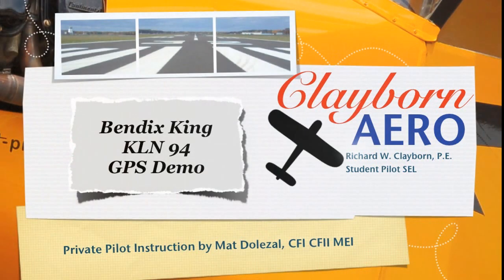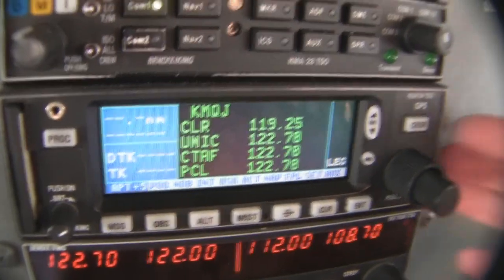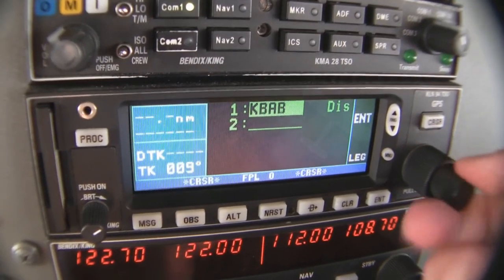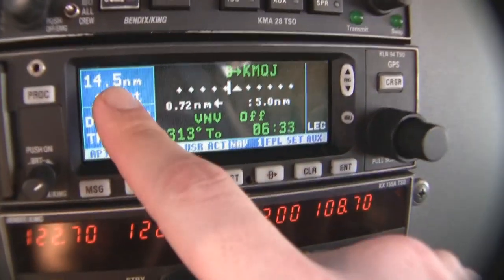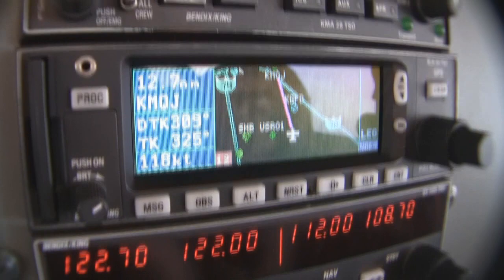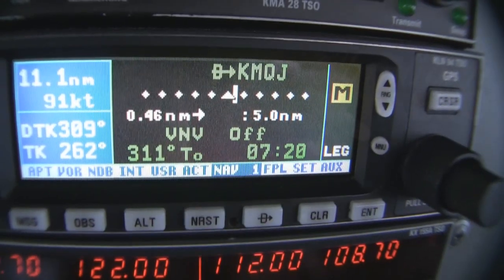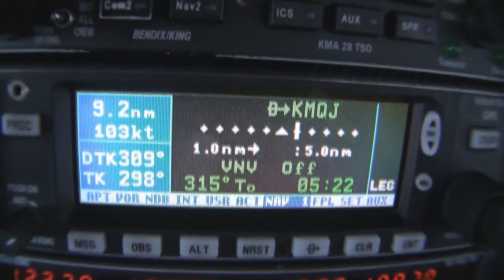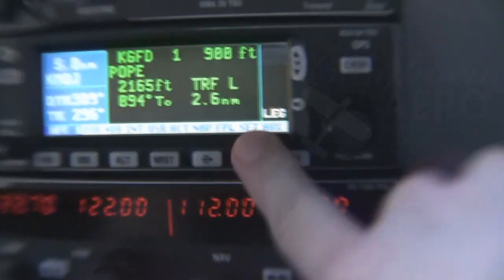Bendix King KLN 94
General overview of Bendix King KLN 94 GPS in Cessna 172R headed for KMQJ. Demo was recorded in flight and the footage is shaky, but the description is excellent.  This video is part of a series by Clayborn AERO. Student Pilot Richard Clayborn, P.E. and CFI Mat Dolezal.

Please see my other flight training videos.